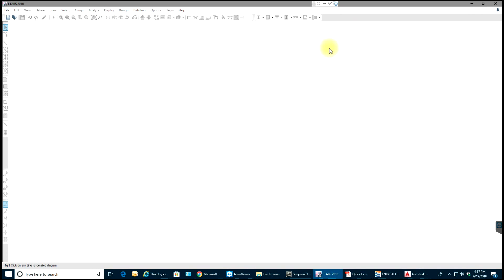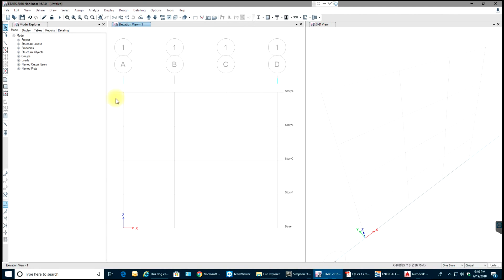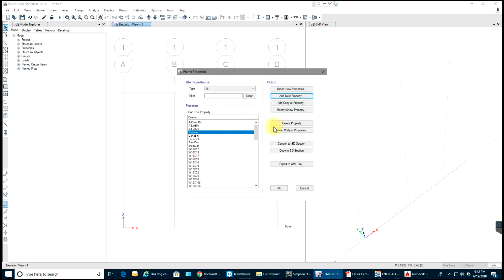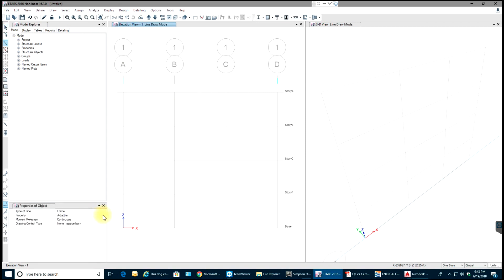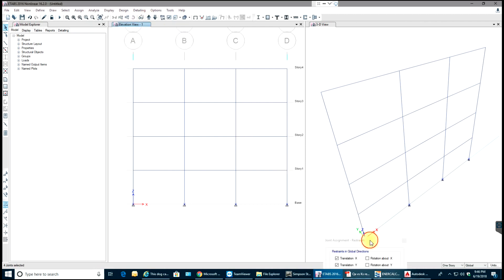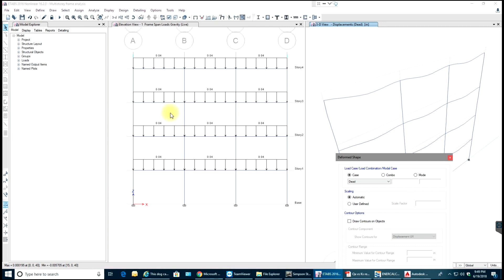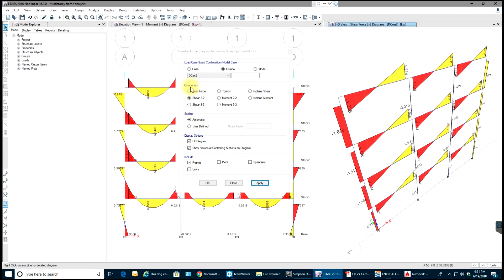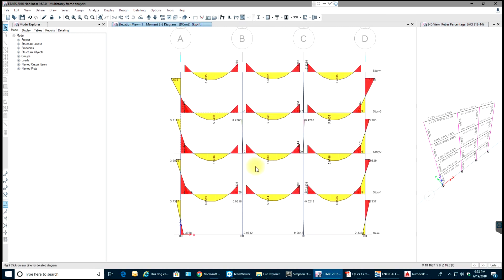ETABS - Video Tutorials - Analysis of Multi-Storey Frame - Day 5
In this video tutorial you will learn about analysis of multi storey frame in Etabs.